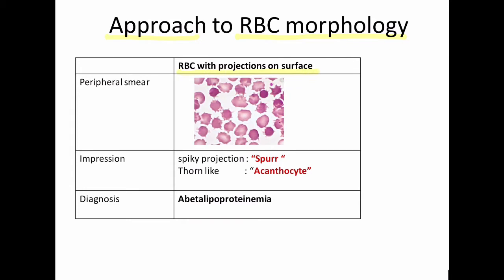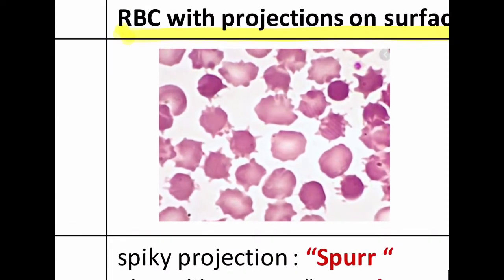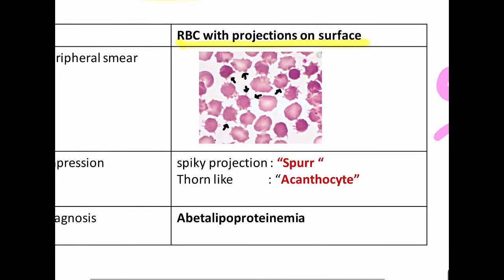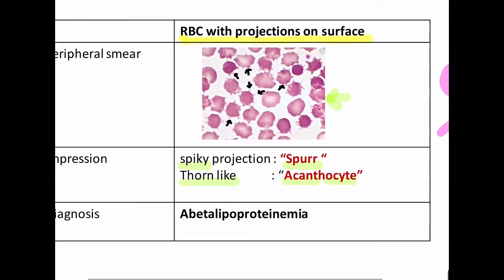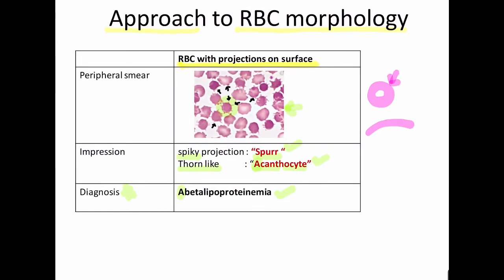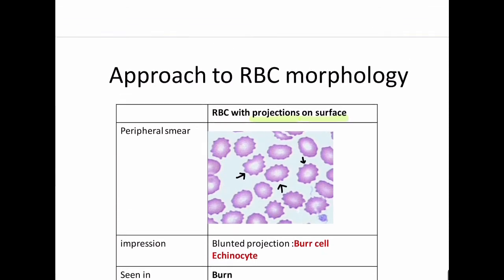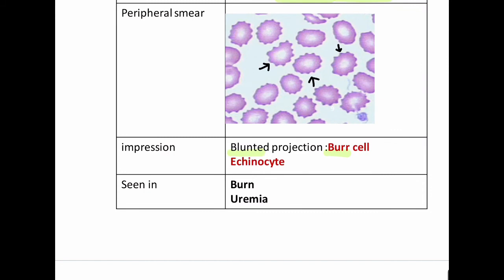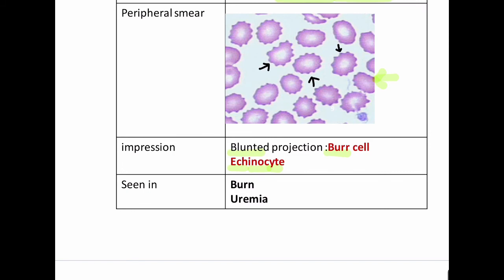approach to RBC morphology part 1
description of spurr cell, acanthocyte , spurr cell , echinocyte with help of image and mnemonics.